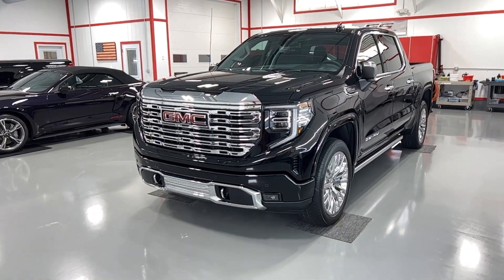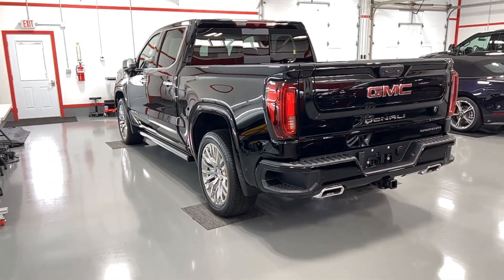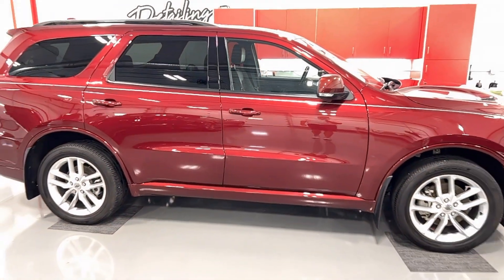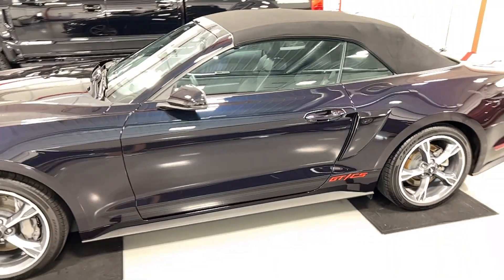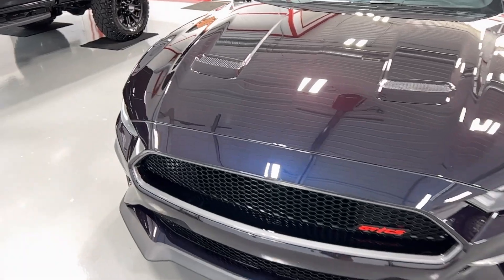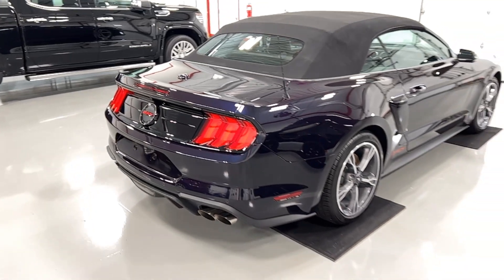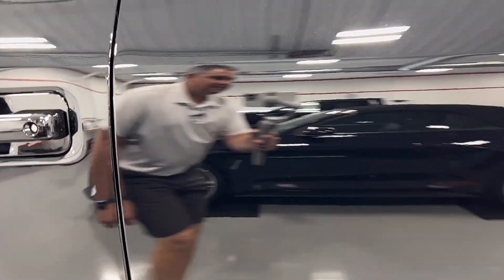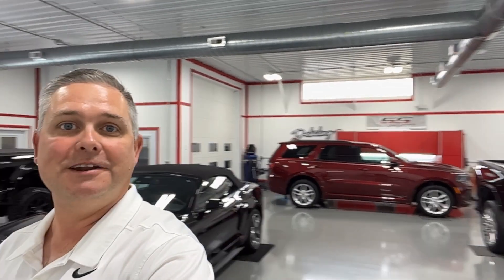Celina OH Ceramic Coatings Near Me | SS Auto Detailing LLC | Sierra | Durango | Mustang | F250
Specialized services: Paint Correction, Ceramic Coatings, Interior Coatings, Paint Protection Film and Window Tint.
Address:  501 North Eastern Ave. St. Henry, OH 45883